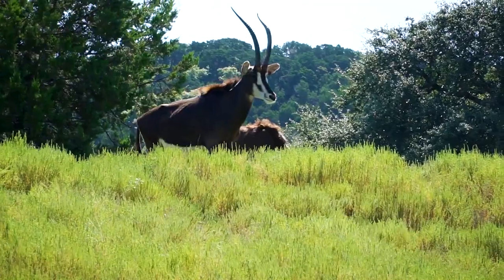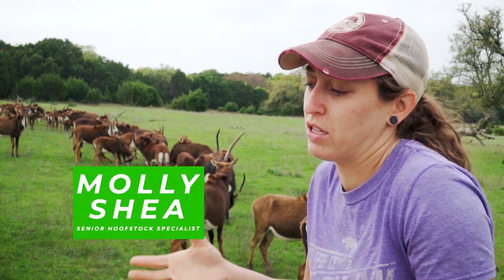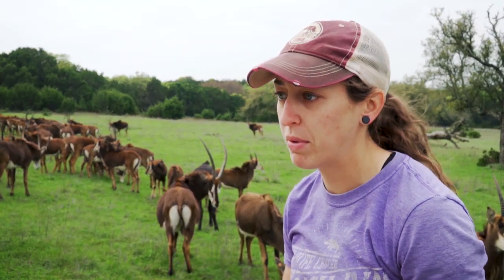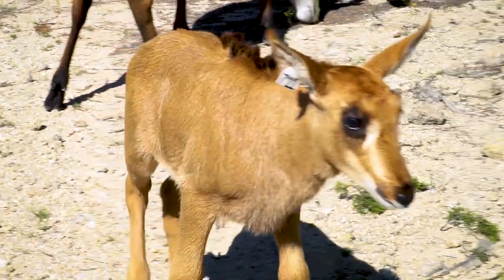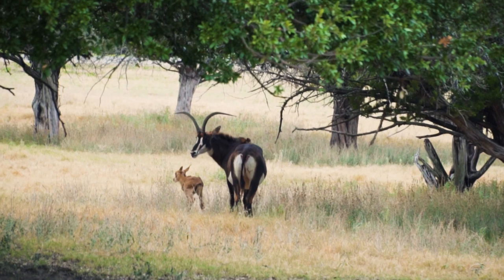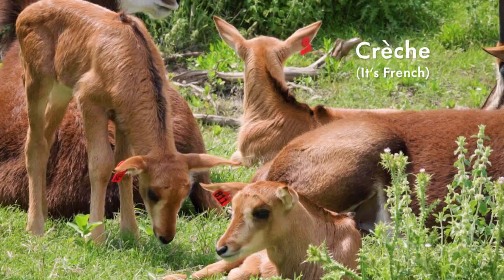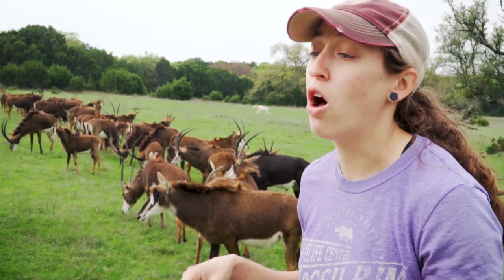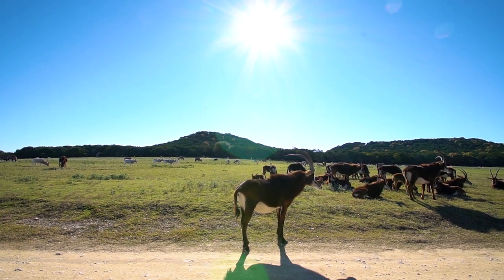SABLE ANTELOPE!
This particular antelope doesn't always get a lot of love, due to the fact that we are normally spotlighting our endangered species. Molly Shea of animal care is going to change that though, or at least talk about a few cool sable aspects.